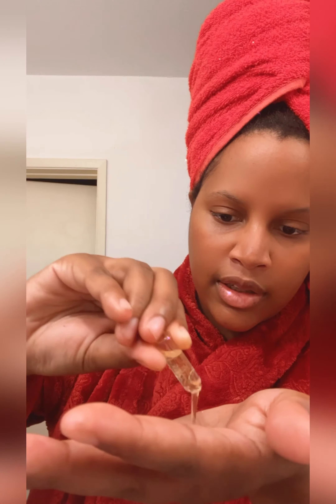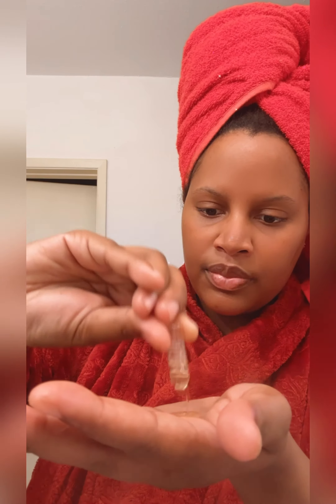MDO by Simon Ourian M.D.: Glow from Within with Our Boost Serie Collection & Hyaluronic Eye Cream.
🌟 Welcome to MDO by Simon Ourian M.D.! 🌟 In this exciting video, we're unveiling the secret to achieving radiant, glowing skin with our incredible Boost Serie collection & Hyaluronic Eye Cream.

Discover the power of our skincare revolution as we introduce you to our star products:

✔️ Intense Hydrating Moisturizer: Lock in moisture for a soft, supple complexion.
✔️ Hyaluronic Eye Cream: Banish dark circles and puffiness for brighter, refreshed eyes.
✔️ Hyaluronic Filler Ampoules: Boost skin's hydration and elasticity.
✔️ Powerful EGF Ampoules: Rejuvenate and revitalize your skin.
✔️ Vitamin C Glow Ampoules: Illuminate your complexion with a youthful radiance.

Get ready to be amazed as the beautiful CamandChina twins share their personal experiences with these incredible products. Witness the transformation and get ready to glow from within!